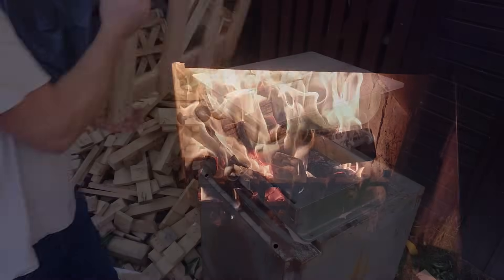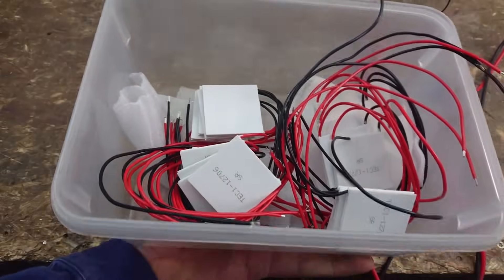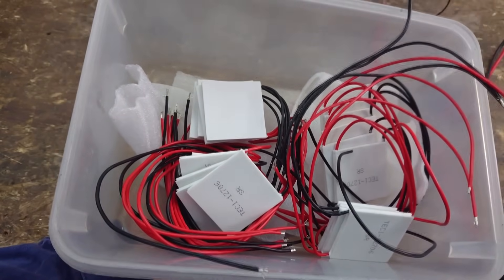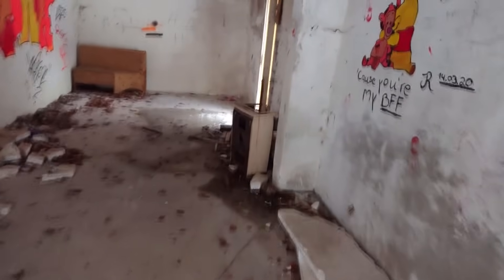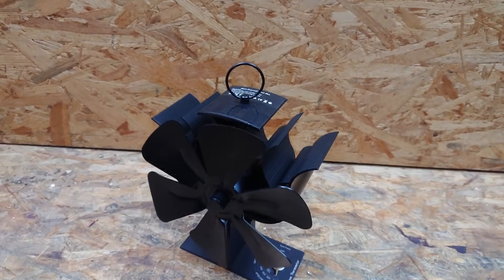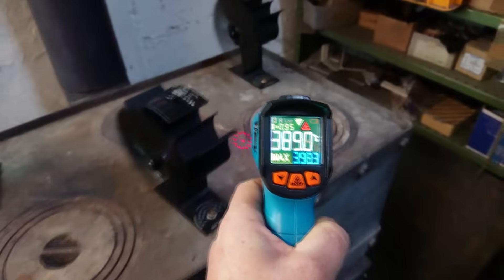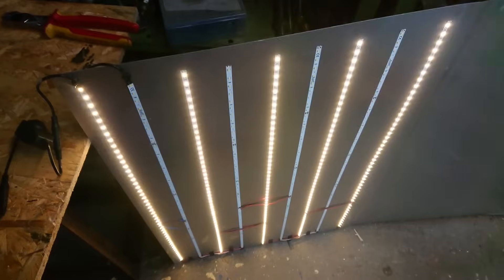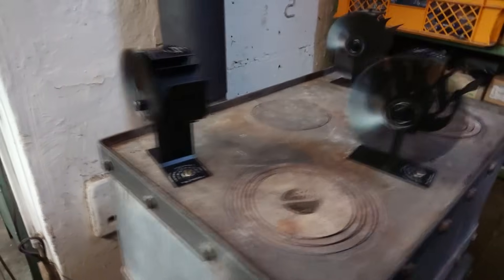Generating Electric Power with my Wood Stove - Peltier Experiments